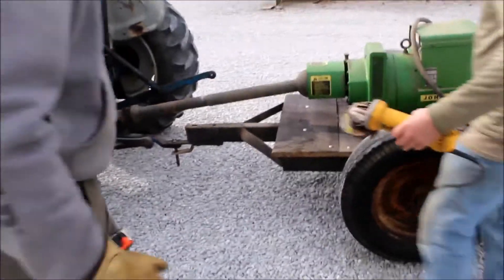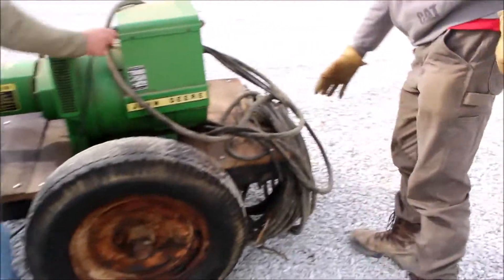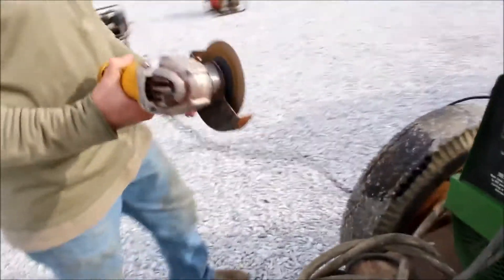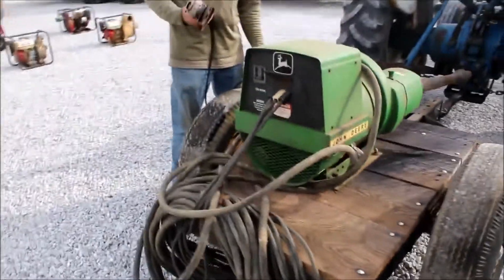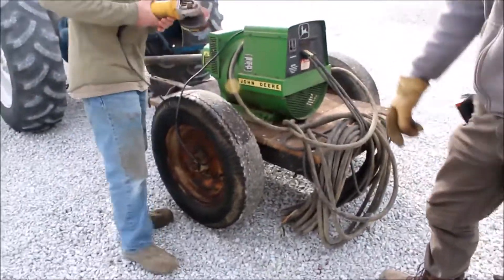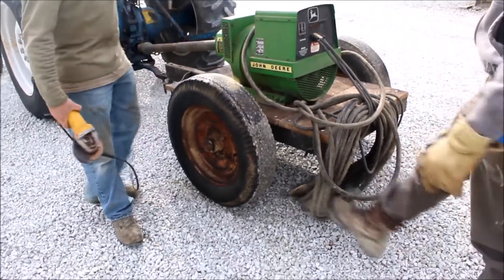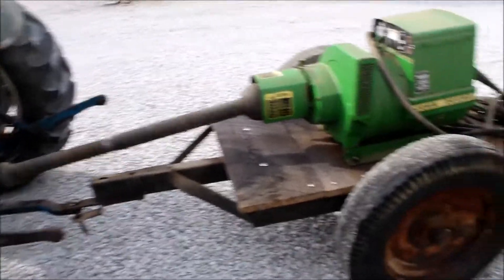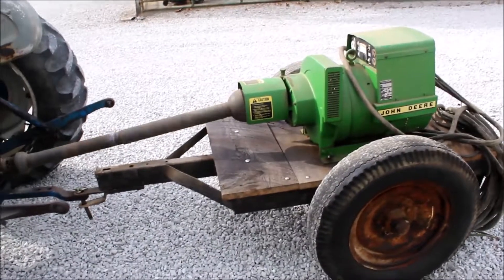JOHN DEERE 0025K For Sale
Title: JOHN DEERE 0025K For Sale

Category: PTO